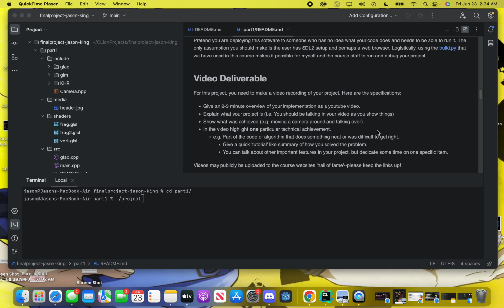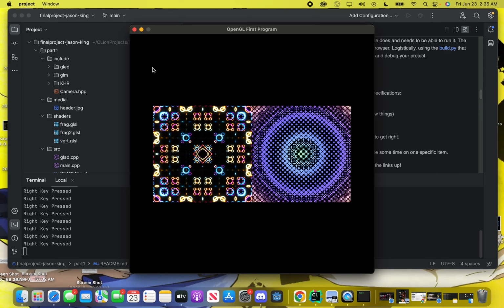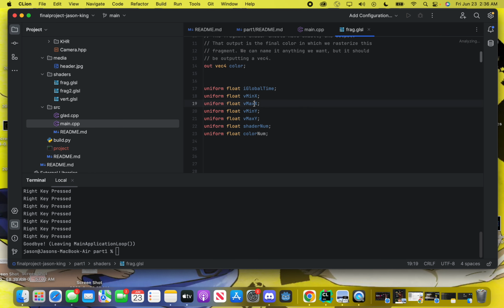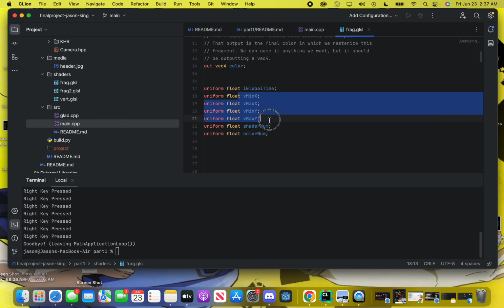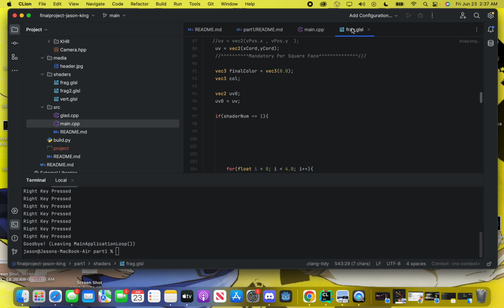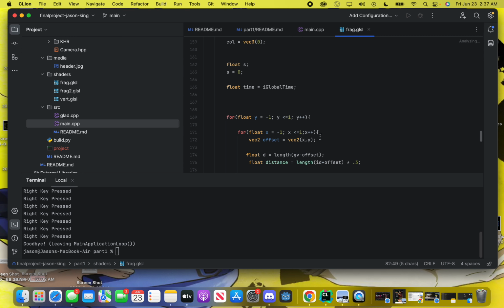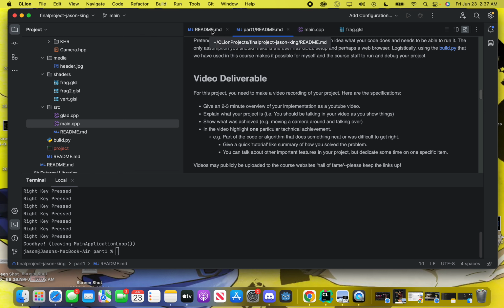ComputerGraphicsFinalProject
Computer Graphics Final Project Video Walkthrough